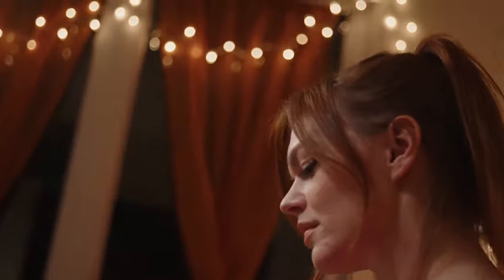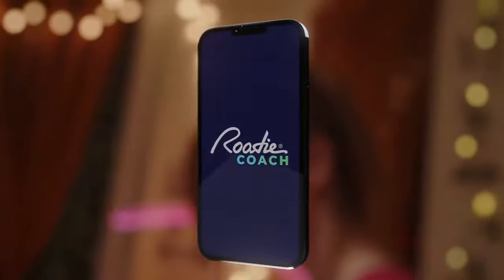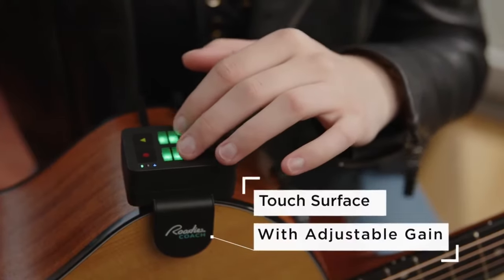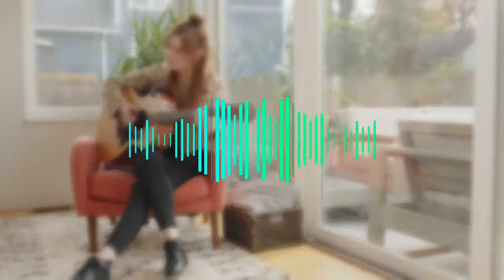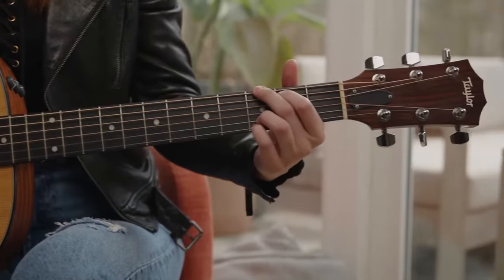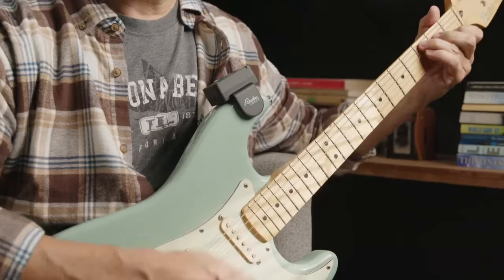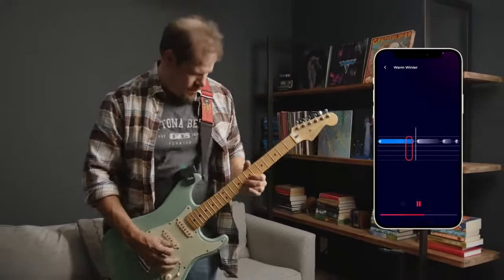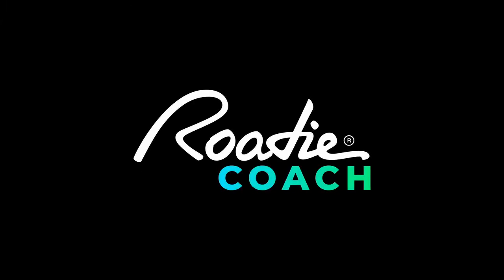A Kickstarter Project We Love: Roadie Coach: Music Tutor, Smart Recorder & Midi Controller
Roadie Coach: Music Tutor, Smart Recorder & MIDI Controller
Learn to play your favorite songs • Record your performances and track your progress • Interact with your favorite audio apps